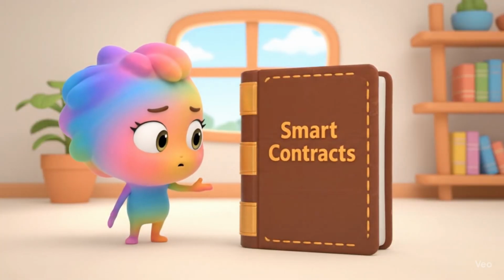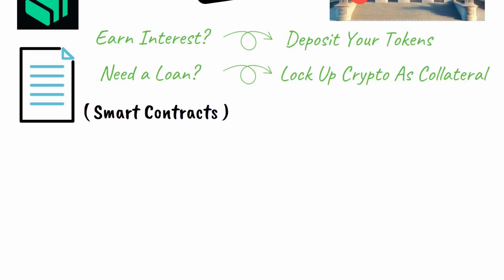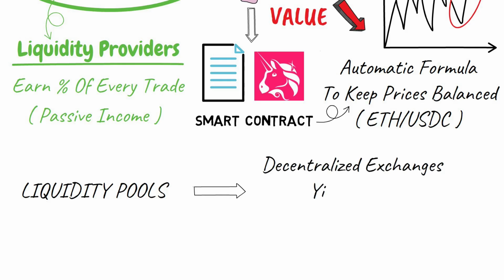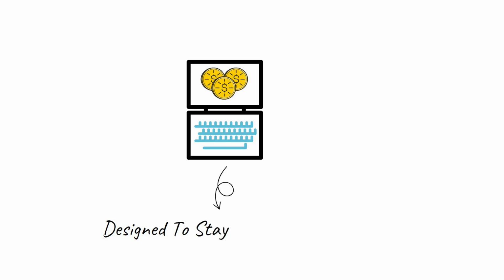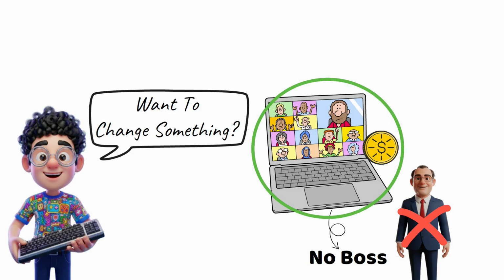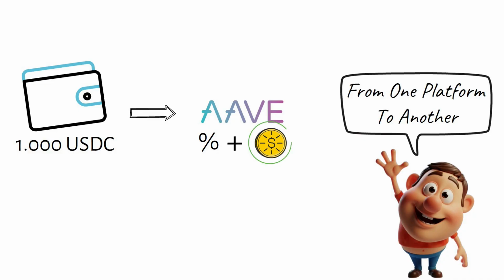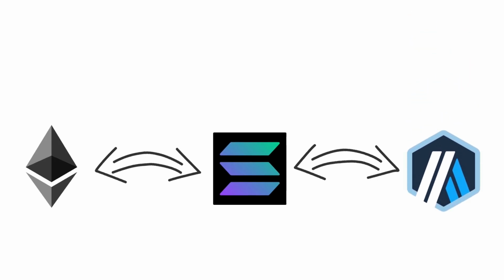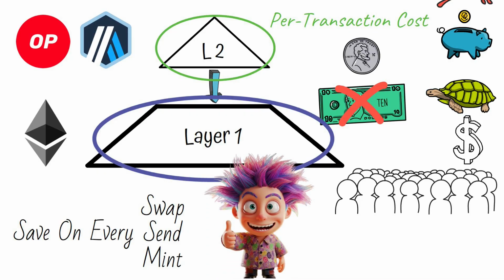10 Crypto Terms You MUST Know (Beyond Bitcoin & Ethereum)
Ready to go beyond crypto basics? This video covers 10 essential intermediate crypto terms like Smart Contracts, DeFi, Liquidity Pools, Tokenomics, Stablecoins, DAOs, Yield Farming, Multisig Wallets, Bridges, and Layer 2s. Master these concepts to truly understand the crypto world!

Welcome to Simply Explained Academy – your go-to source for clear, beginner-friendly explanations about cryptocurrency, Bitcoin, and personal finance. We simplify complex topics like blockchain, altcoins, investing strategies, and Web3 so anyone can understand and take control of their financial future.

📌 On this channel, you’ll learn about:
– Crypto basics & trends
– Bitcoin, Ethereum & Altcoins
– Web3, NFTs, and DeFi
– Smart investing & financial literacy

💬 Got questions? Drop them in the comments – we love hearing from you!